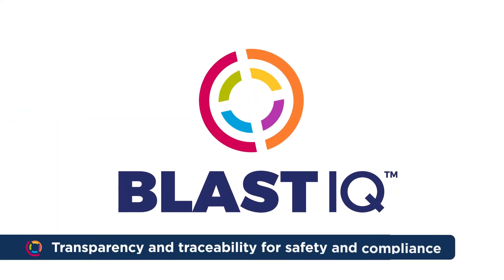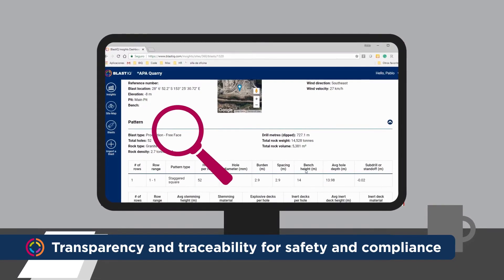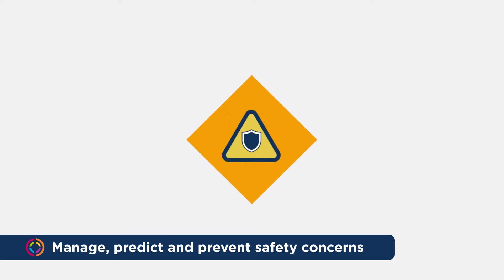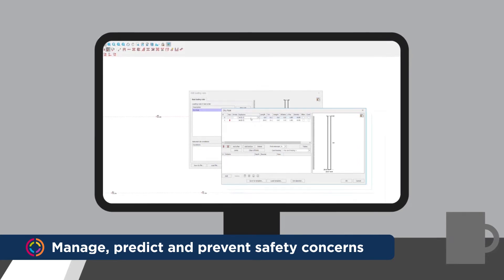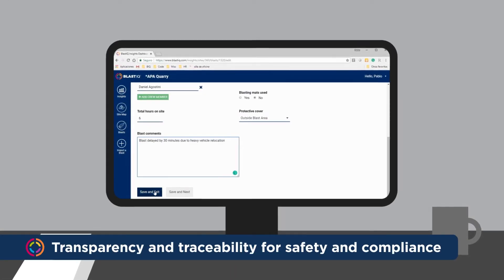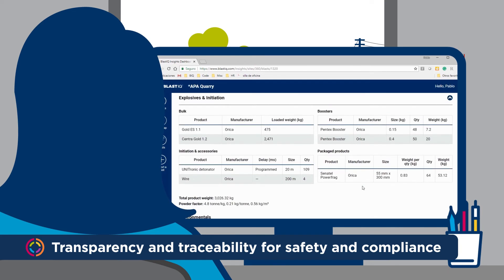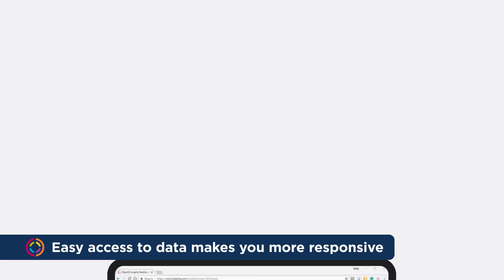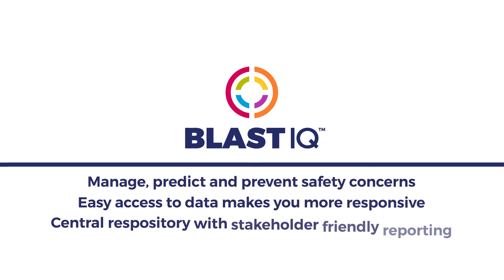Transparency and traceability for safety and compliance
Next Generation BlastIQ™ can enhance your safety and regulatory compliance by providing transparent and traceable data.

Blast data is automatically captured and synched to BlastIQ™, providing a central repository for reporting.
You can also add comments, images and video or other evidence.
Historical and planned blasts can also be analysed to predict safety or environmental risks.